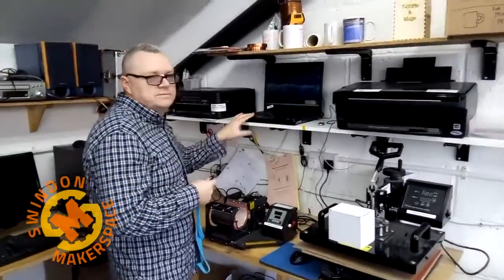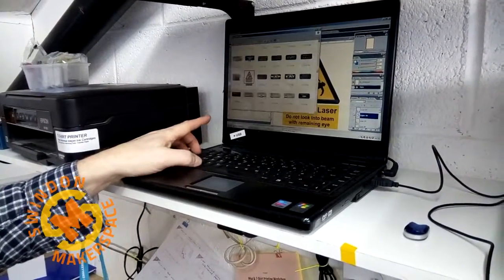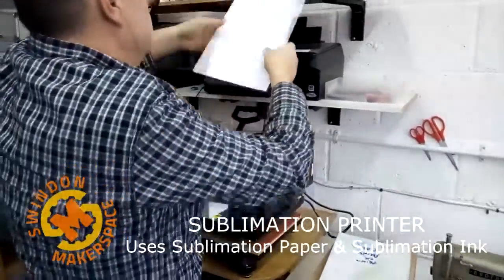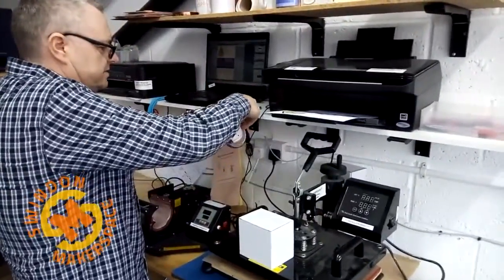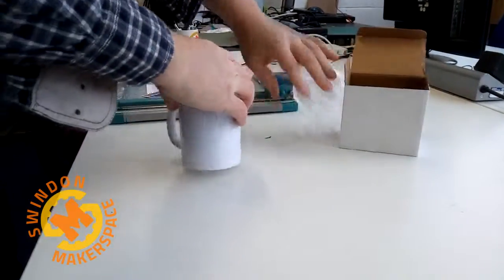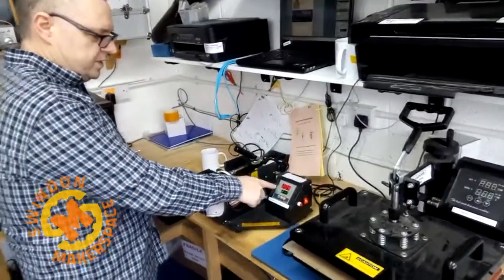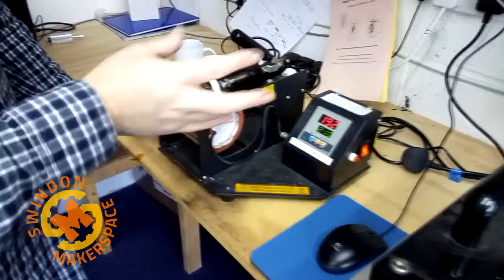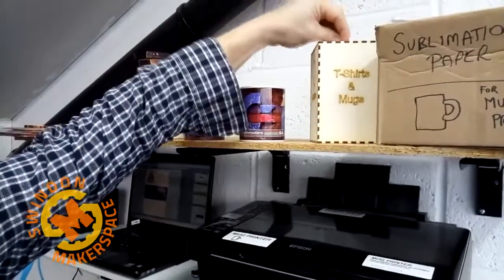SUBLIMATION MUG PRINTING at Swindon Makerspace HOW TO GUIDE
A quick 5 minute guide on using the Mug Press and Equipment.
 * Add your own slogan or personalized message to vibrant bright white sublimation mugs.  Print Area: 21cm x 9cm  - Use Hi-res Images for best results!